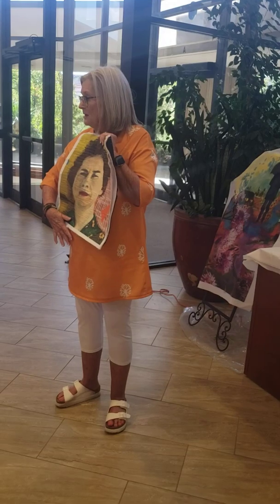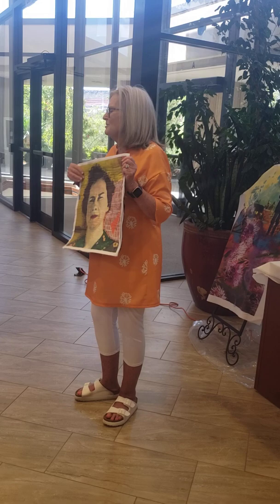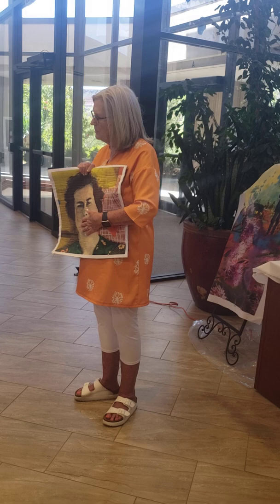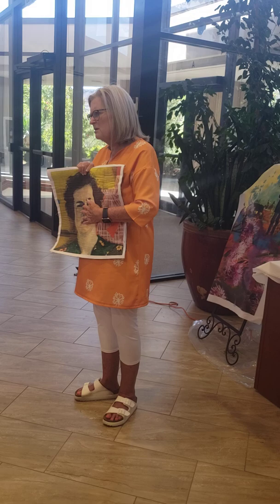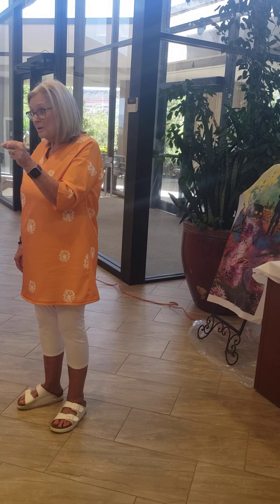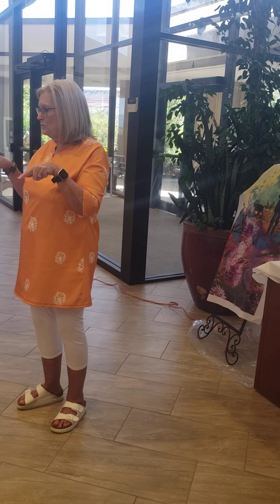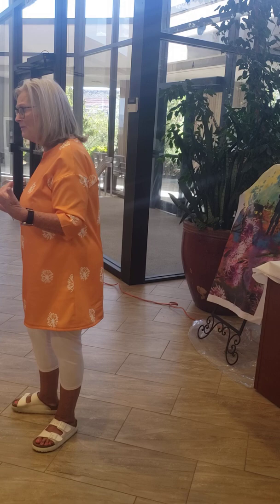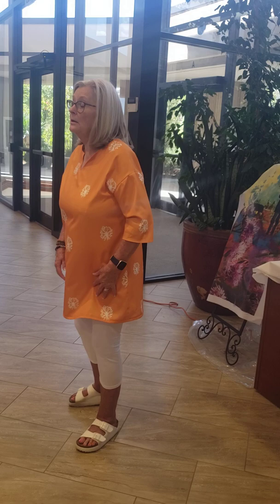Margaret Abramshe Narrative Textile Painting Part 5